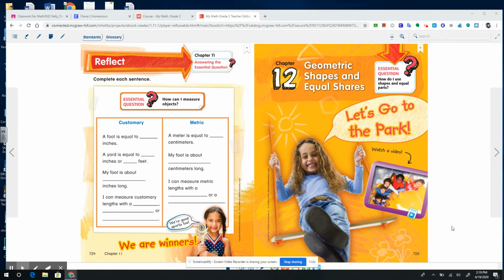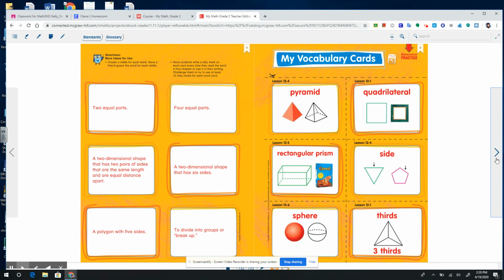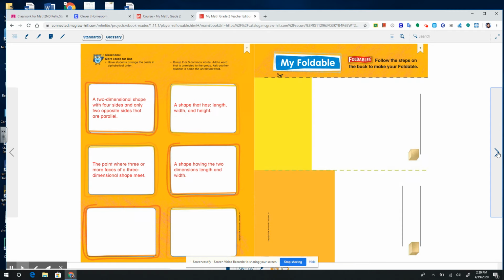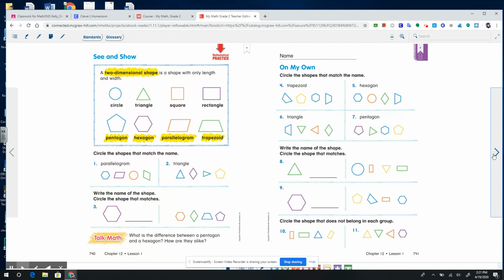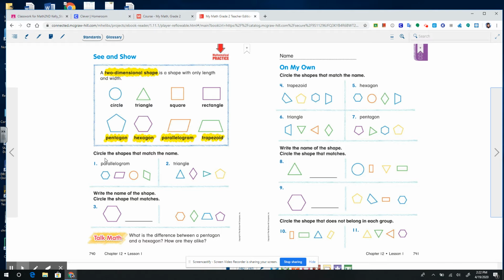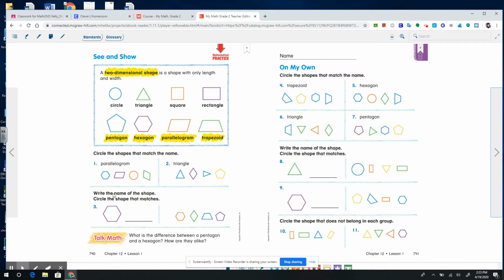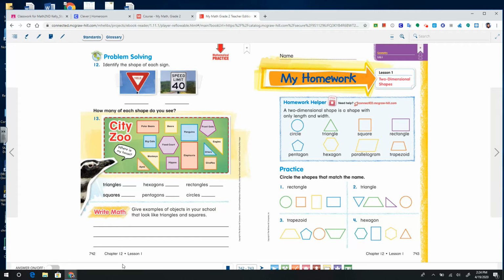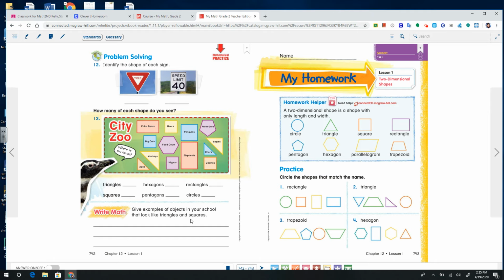Untitled: Apr 19, 2020 2:26 PM